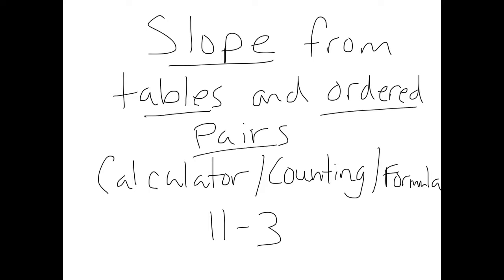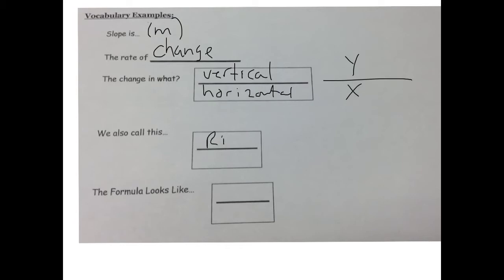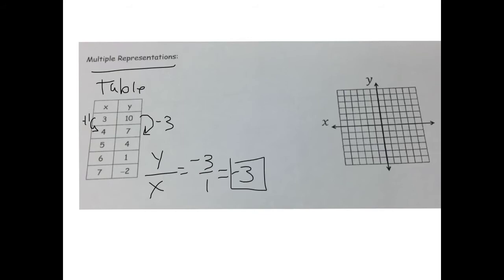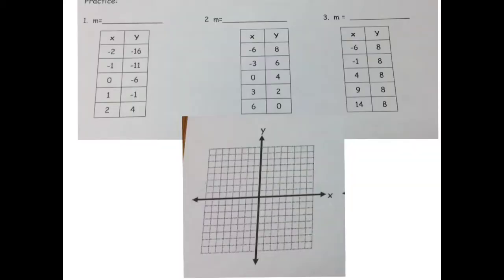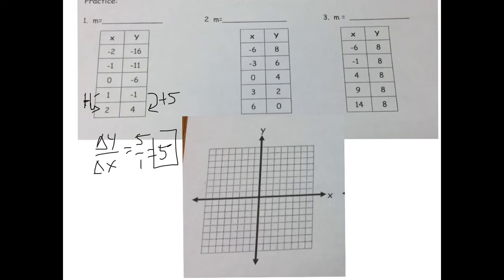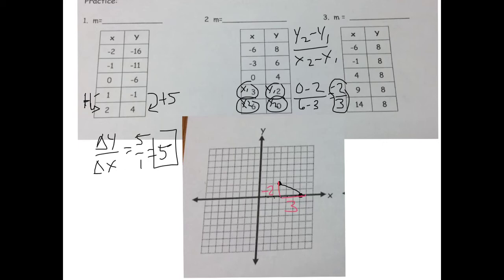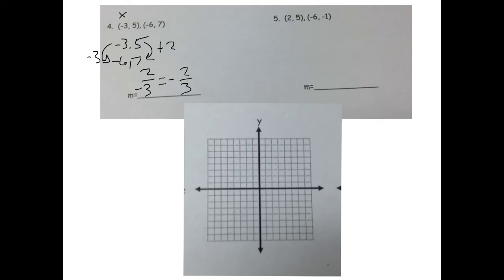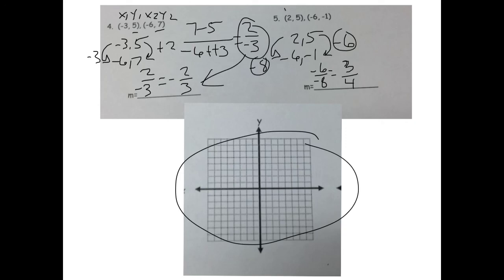Slope not on a graph 11-3